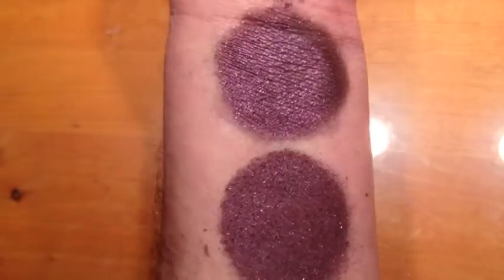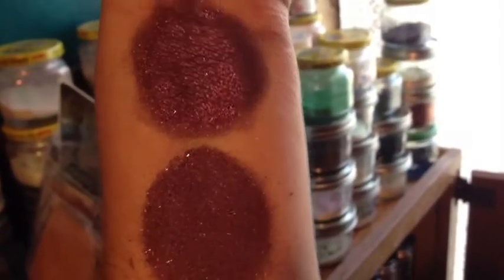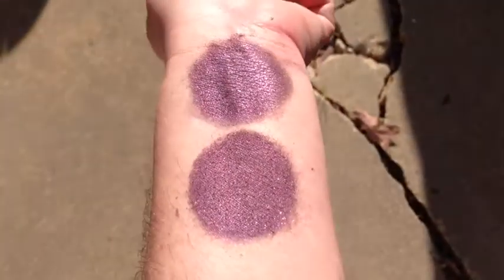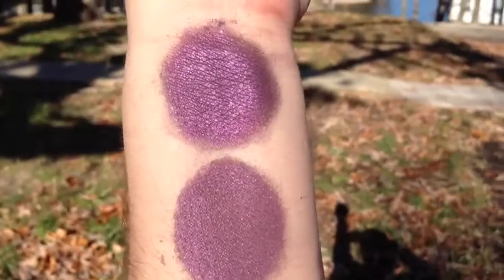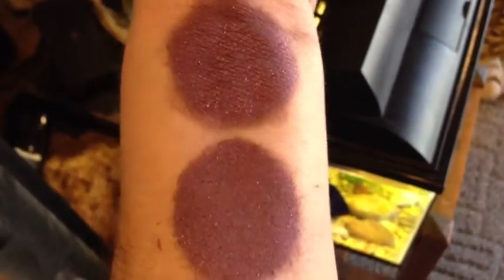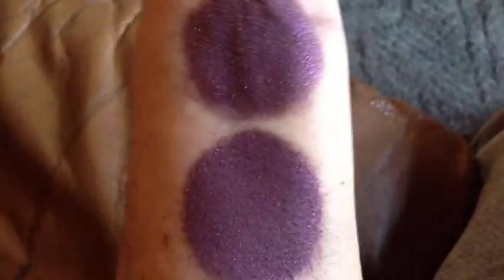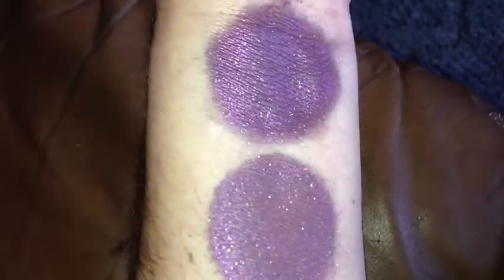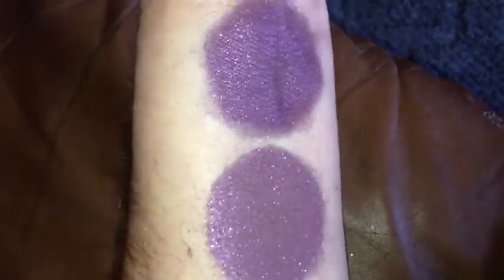Mocha Berry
Lovely plummy brown with a shift to a golden brown, lit with golden sparkle as well as pink to gold color-shifting glimmer.